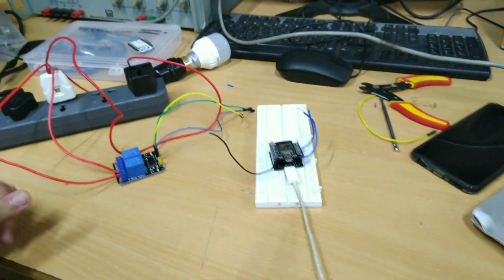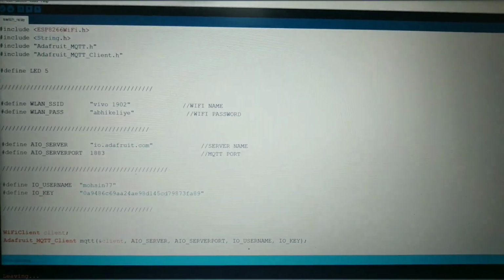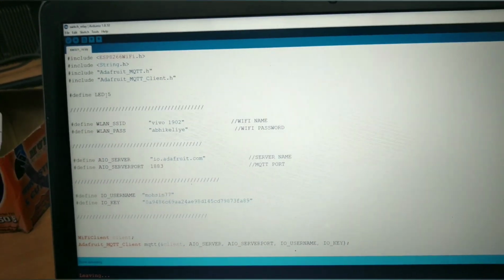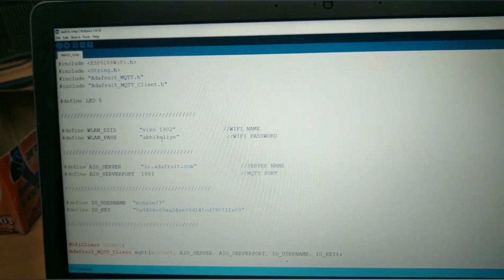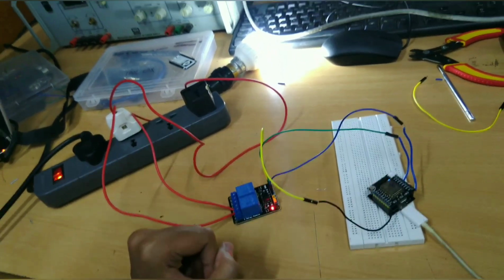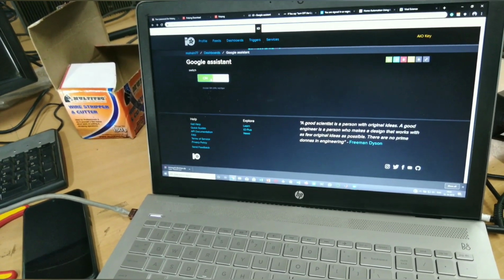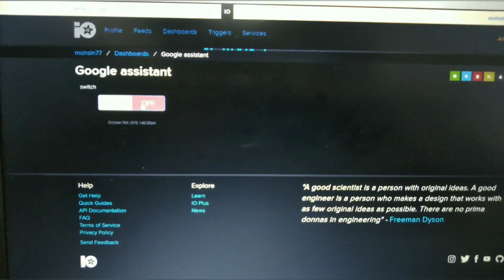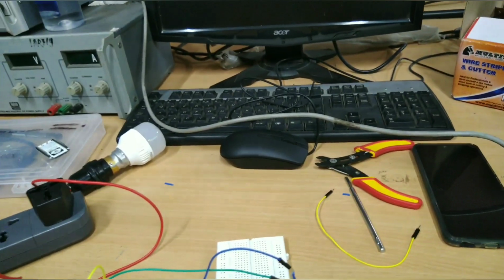C 37 45 56 mp4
Video assignments for the course Designing the Internet of Things (ENT405-4)